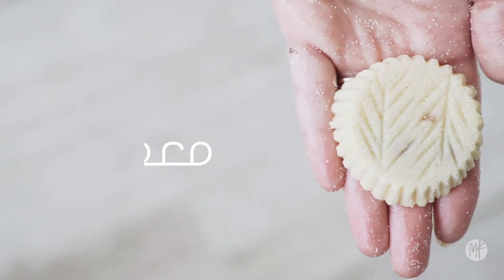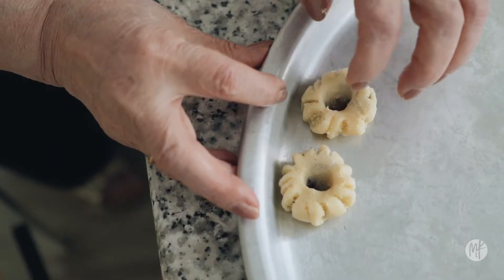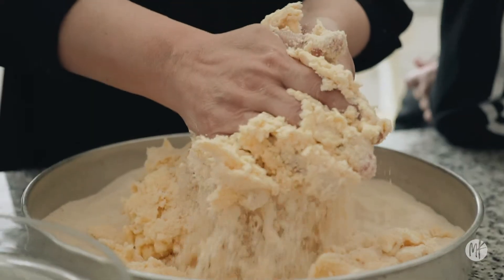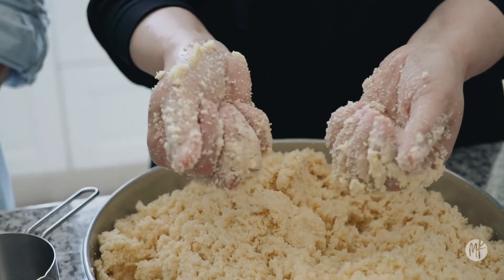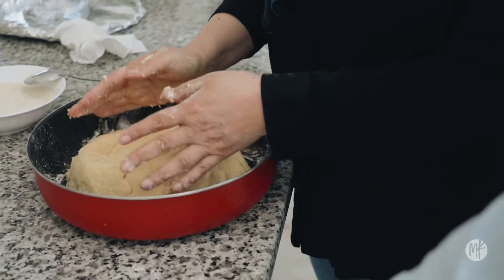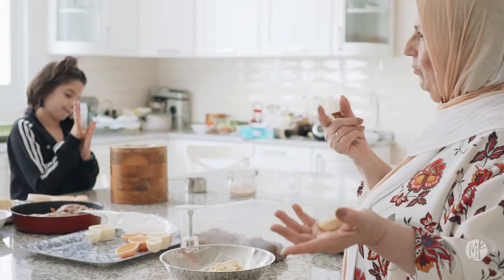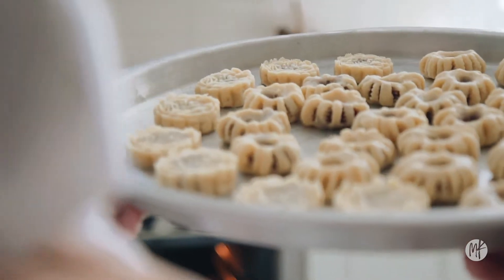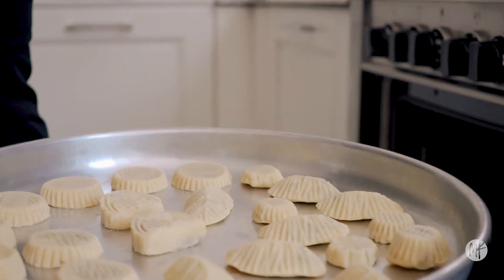Memory Kitchen Recipes - Maamoul (Arabic Eid cookies with dates)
Eid Mubarak!

We are delighted to share the story of Ma'amoul as Muslims all around the globe celebrate a successful Ramadan and an end to fasting by feasting on these delicious sugary treats.
Ma’amoul is often filled with a date filling, a pistachio filling or a walnut filling.

Want to see more traditional recipes from around the world? Check our our community of family food lovers in our facebook group!

TELL STORIES | SHARE RECIPES | CREATE A LEGACY